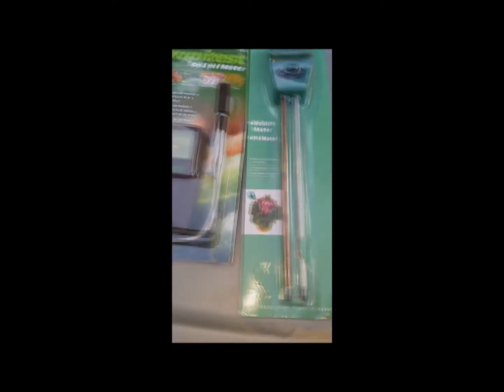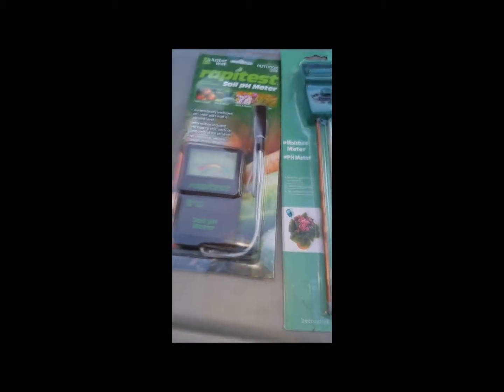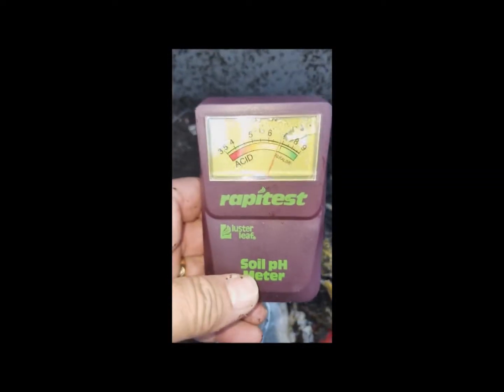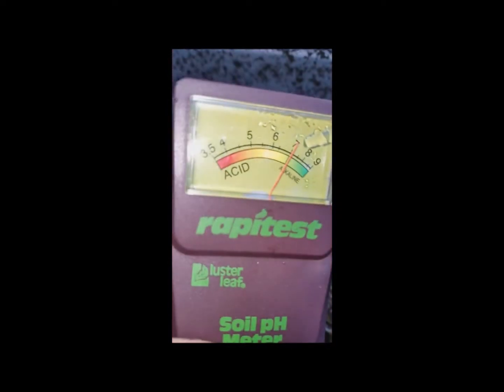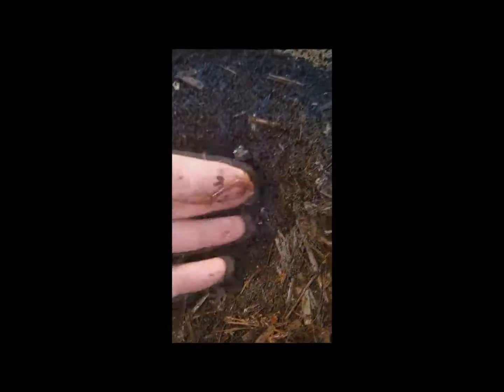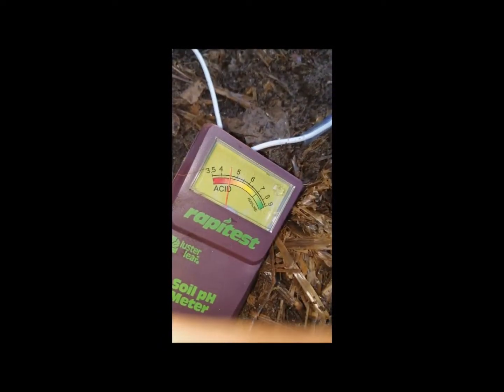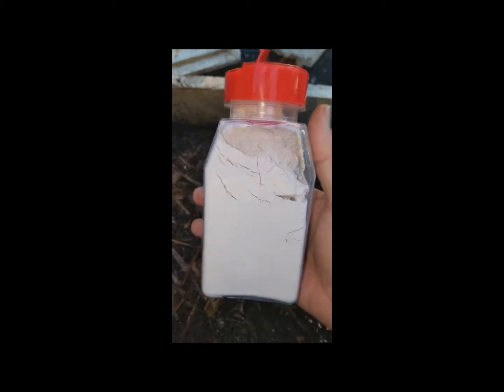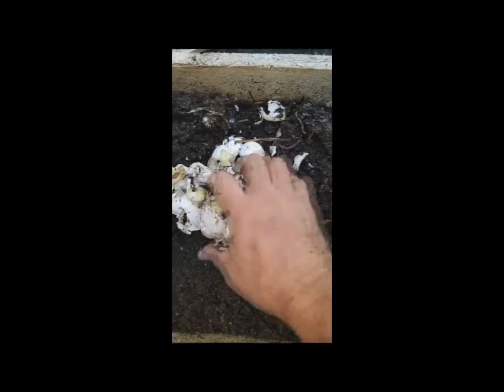Red Worm Composting Bin pH and pH Meters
Acidic conditions in worm bins can kill your worms.  This video explains how to check pH and how to correct pH using lime, aeration and proper food.